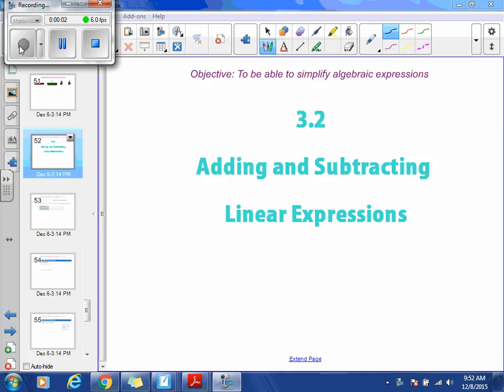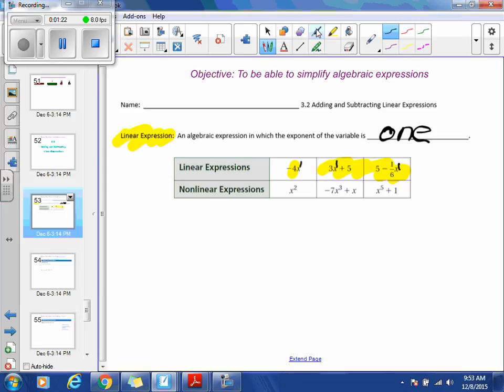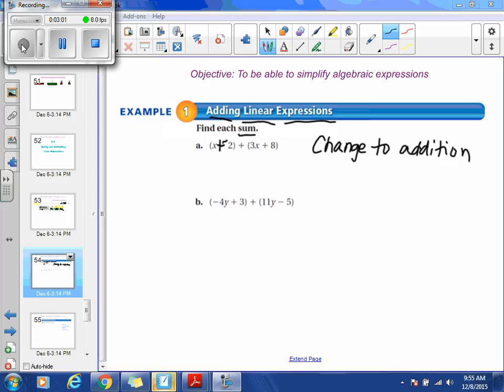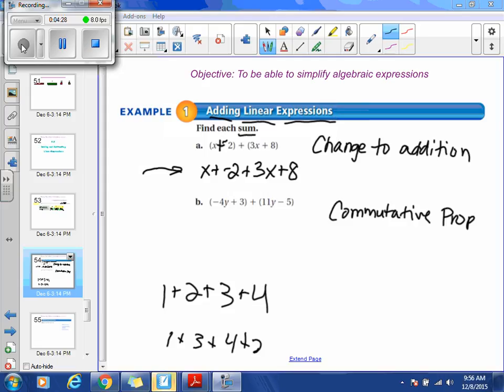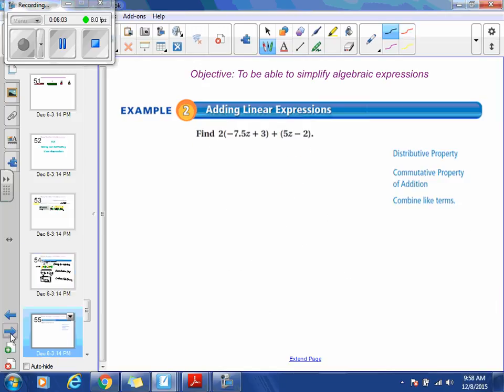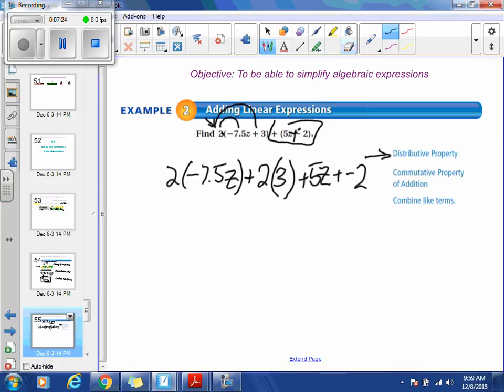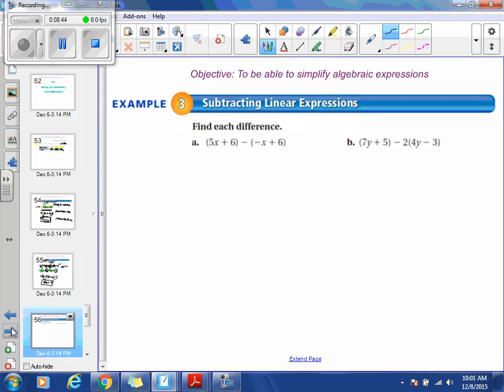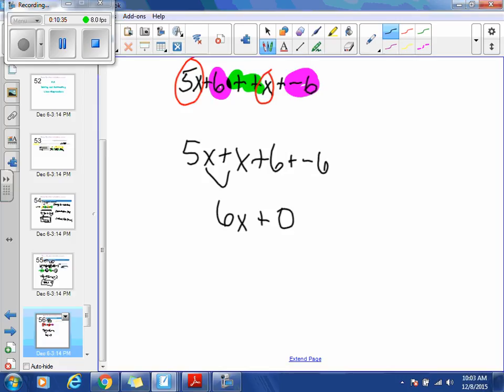3 2 Adding and Subtracting Linear Expressions